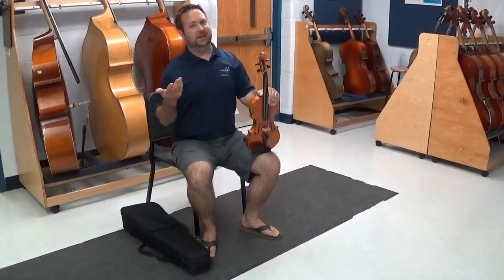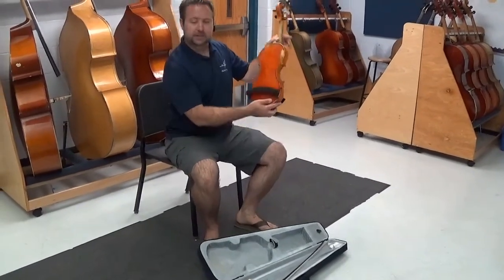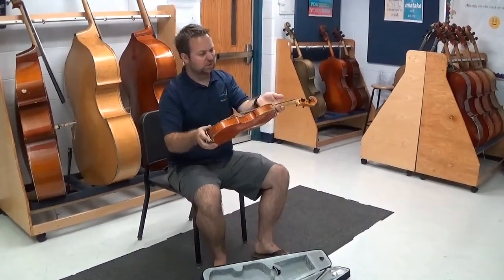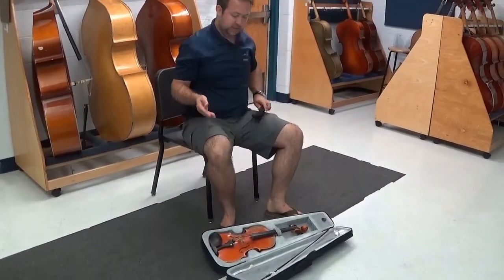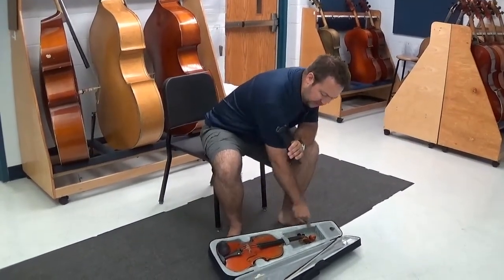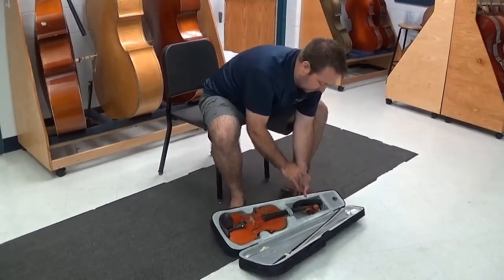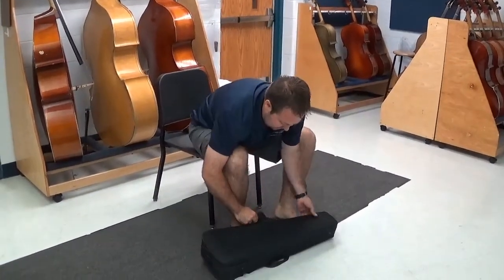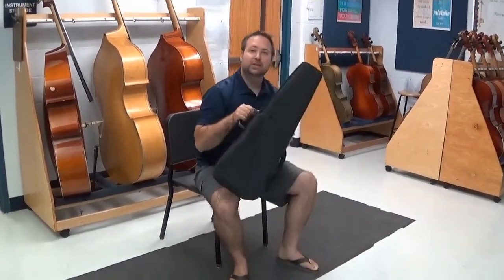0 3 Violin Viola Packing Up Mosley